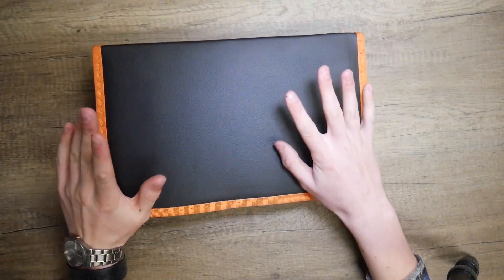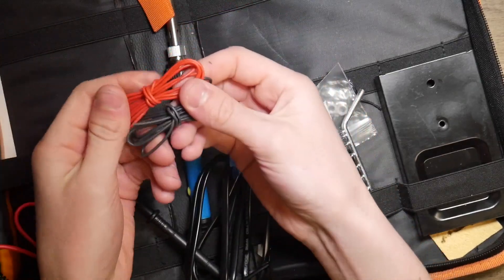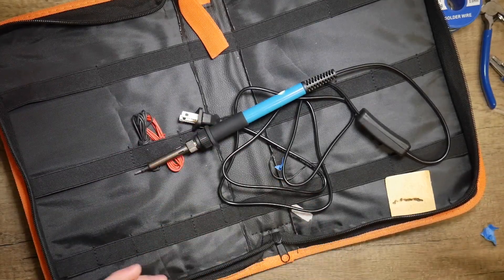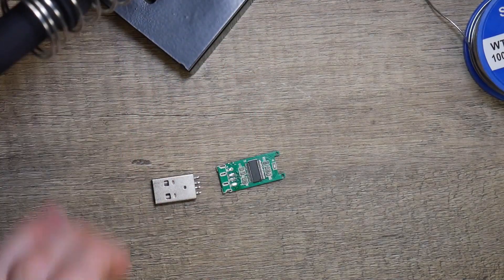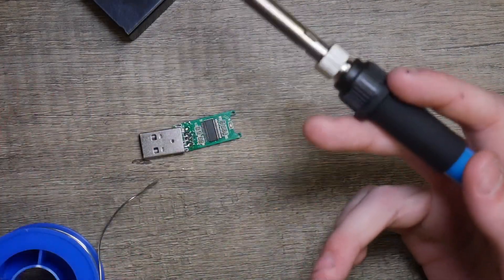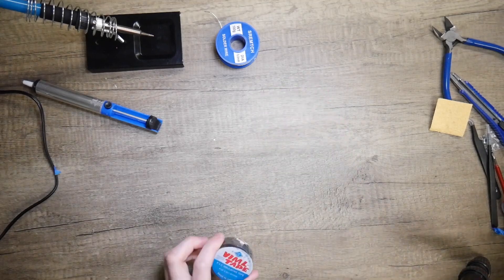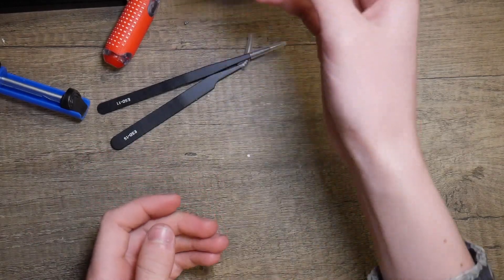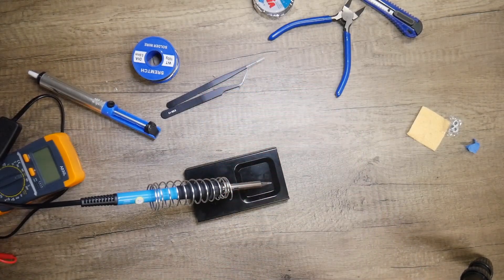Generic Amazon soldering iron kit review || (Soldering Iron Kit with ON/OFF Switch, Rarlight 60W)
In this video I review the generic amazon soldering iron

"Soldering Iron Kit with ON/OFF Switch, Rarlight 60W 110V Adjustable Temperature Welding Tool with Digital Multimeter,Soldering Tips,Desoldering Pump,Solder Wire,Tweezers,Stand,Wire Stripper Cut(Blue)"